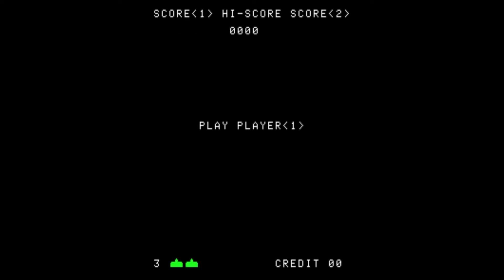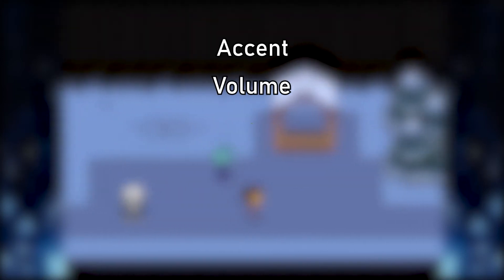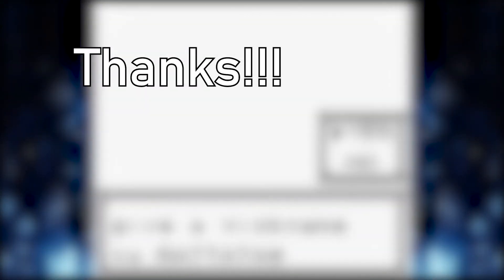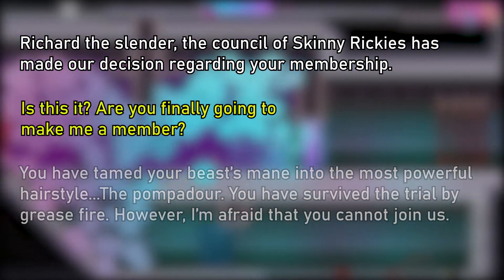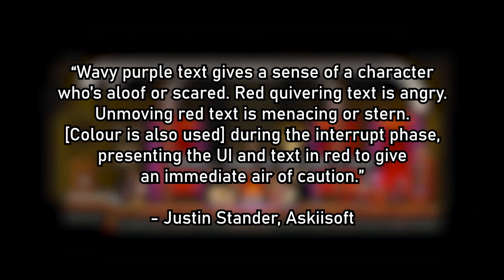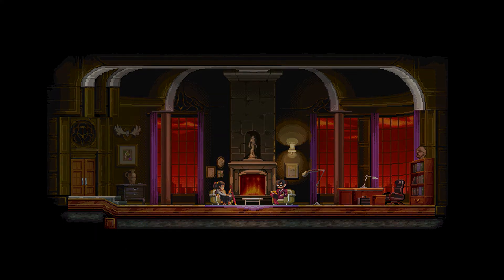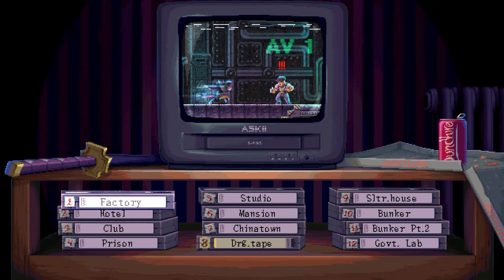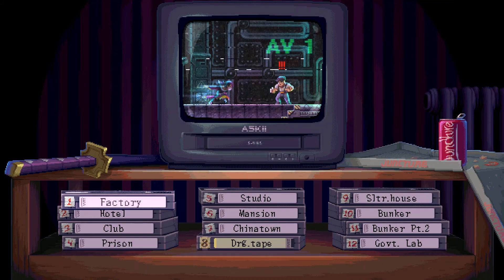Katana ZERO - Paralanguage in Games | Game Design Grimoire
Katana Zero certainly is a distinct game - one reason for which is how it handles portraying emotion in dialogue. In today’s chapter, we will have a look at how paralanguage (that is the non-verbal components of speech) can be implemented into written text and why it is relevant for player experience.

Gameography (in order of appearance):

Space Invaders (Taito, 1978)
Ultima (Origin Systems, 1981)
Wizardry (Sir-Tech, 1981)
King’s Quest (Sierra Entertainment, 1983)
Dragon Quest (Enix, 1986)
Super Mario Galaxy 2 (Nintendo EAD Tokyo, 2010)
Dragon Quest V (Enix, Square Enix, 1992)
Pokémon Red Edition(Game Freak, 1998)
Pokémon Gold/Silver Edition (Game Freak, 1999)
Pokémon Ruby/Sapphire Edition (Game Freak, 2002)
Pokémon Pearl/Diamond Edition (Game Freak, 2006)
Katana Zero (Askiisoft, 2019)
Batman: The Telltale Series (Telltale Games, 2016)
Oxenfree (Night School Studio, 2016)
Cyberpunk 2077 (CD Projekt Red, 2021)

Sources:

Wharton, Tim (2016). “Paralanguage”, in Routledge Handbook of Pragmatics, URL

Wiltshire, Alex (2019). “How Katana Zero brought action into cutscenes”, in Rockpapershotgun, URL

Deep Dive:

Fastcompany on MIT research to turn subvocalization into computer commands (2018), URL

Gamepressure on gameplay mechanics in the Telltale Games’ Batman Series, URL

Credits & Music

A HUGE thanks to @SnowmanGameplay for making lots of gameplay recordings freely available!